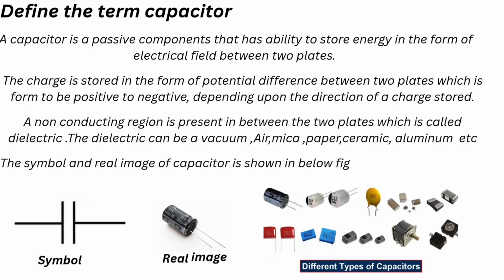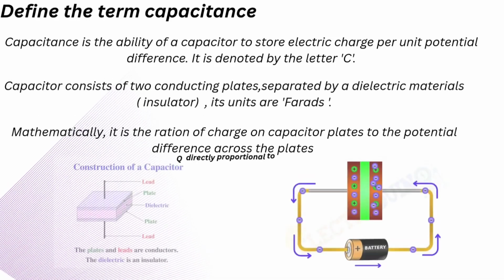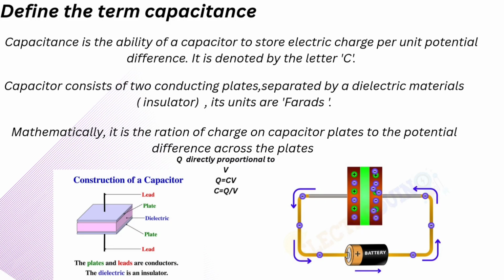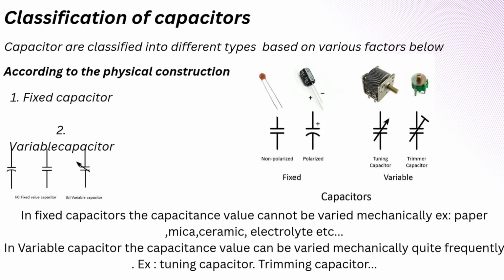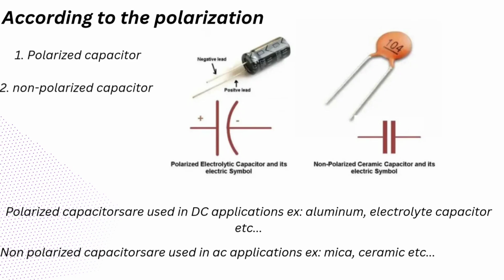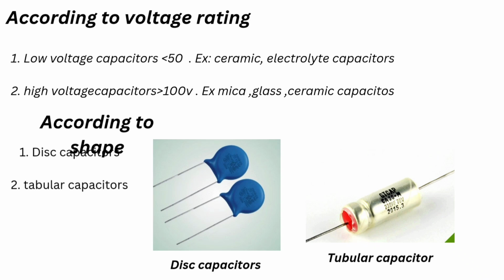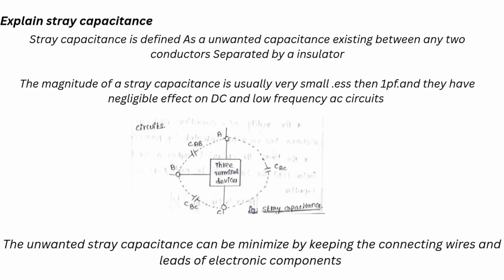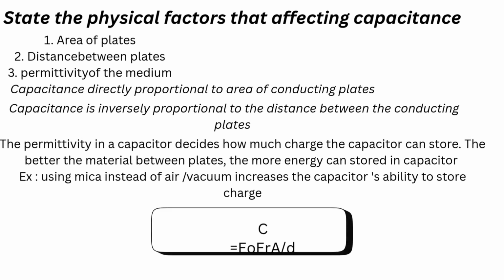capacitor capacitance classificitions symbols factors affecting straycapacitance speciations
ELECTRONICS
ENGINEERING
learning outcomes are
define the term capacitor
define the term capacitance
symbols of capacitors
classification of capacitors
speciations of capacitors
stray capacitance
factors that affecting the value of capacitance
applications of capacitors

if u learn something new and like the video
BHARGAVI BALAGONDA